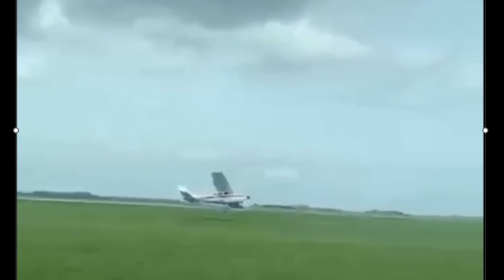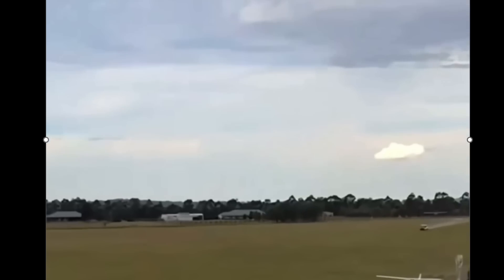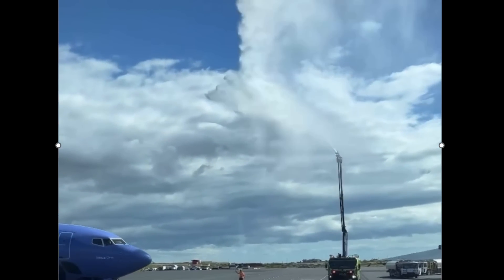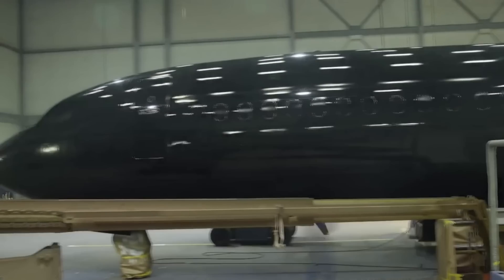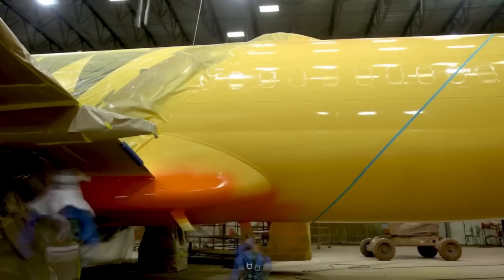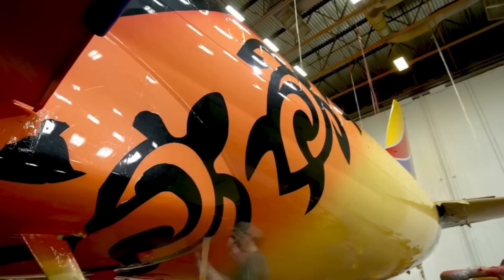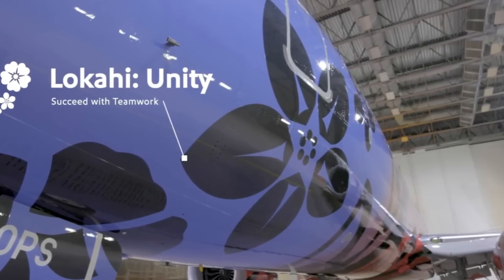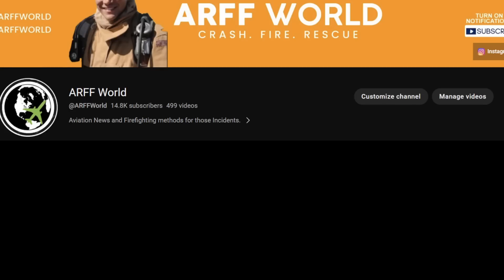Pilots Failed Landing Stunt and More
A Cessna 206 (PH-PCT) had a loss of engine power on a post maintenance Test flight on April 27,2023.

Southwests new addition to the Hawaii fleet and how they paint the aircraft.